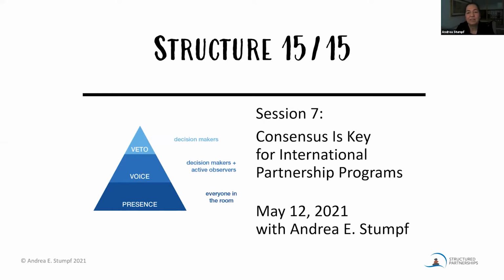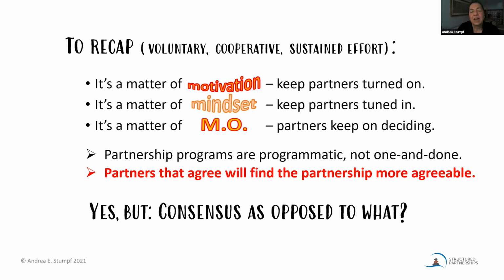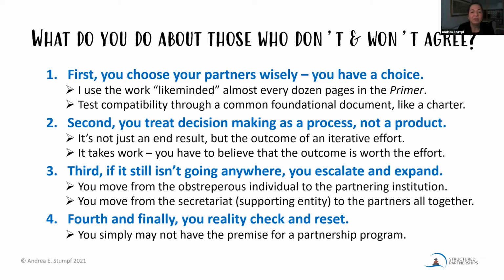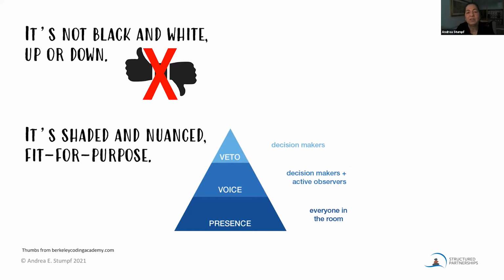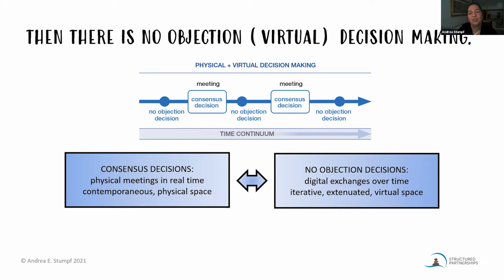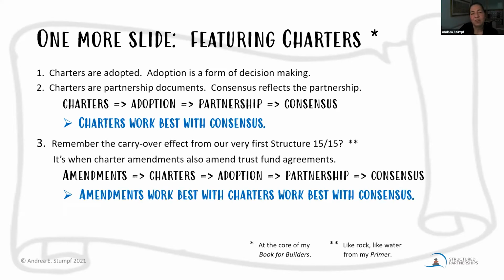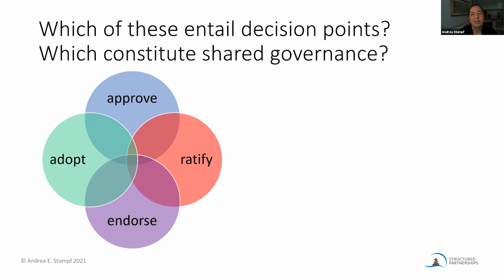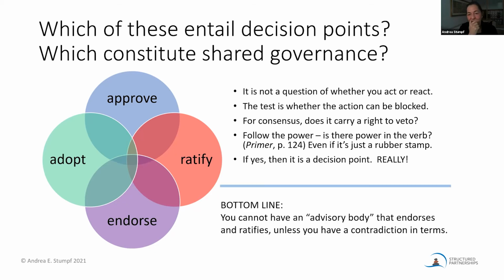#7 Consensus Decisions Are Key - Series 1, Session 7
Here's a thought to contemplate: You have to keep consensus to keep the partnership.  ​When It Comes to Collectives, Consensus is Key.  International partnership programs are based on cooperation. No surprise then that their governing bodies make decisions by consensus in meetings and no objection between meetings. Is it really worth the extra effort to work decisions till everyone is on board? Do partners really understand how this decision making works? You'll be surprised: There is more than meets the eye, more at stake, more nuance, and more benefits, to consensus.